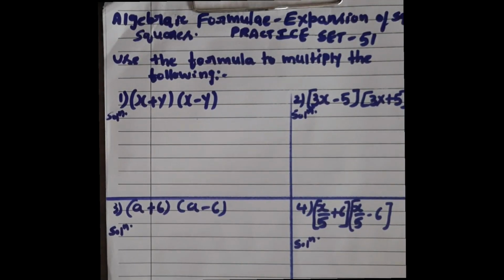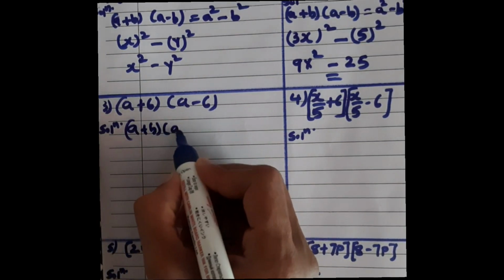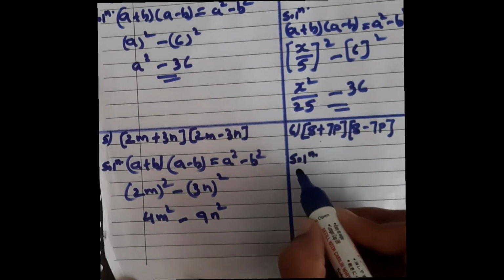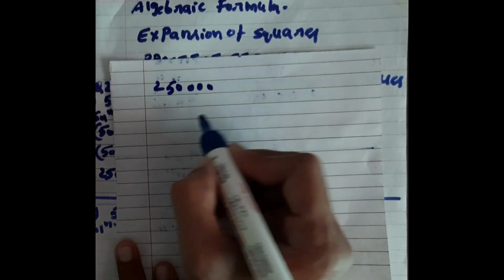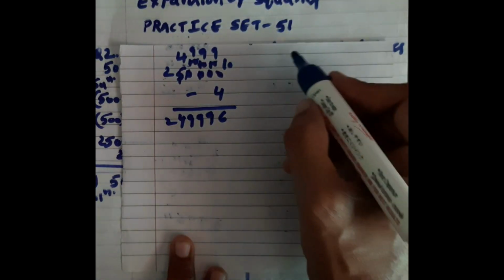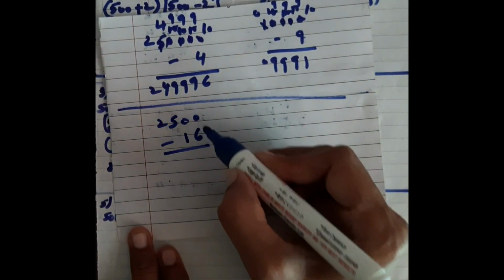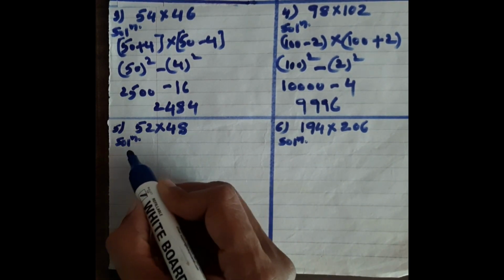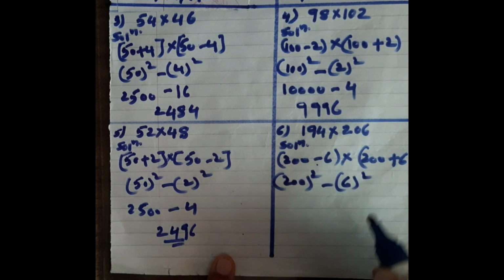STD: VII SUB: MATHS TOPIC: ALGRBRAIC FORMULAE-EXPANSION OF SQUARES. PRACTICE SET-51 Q.1 AND Q.2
Dear Friends,

STD: VII SUB: MATHS TOPIC: ALGRBRAIC FORMULAE-EXPANSION OF SQUARES.  PRACTICE SET-51 Q.1 AND Q.2. MULTIPLY THE FOLLOWING. USE THE FORMULA TO FIND THE VALUES.